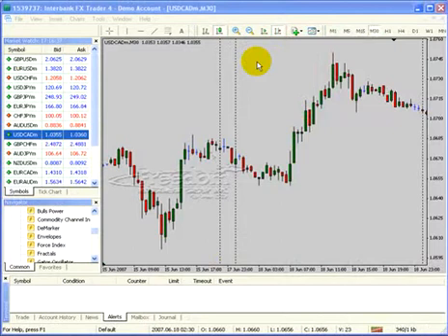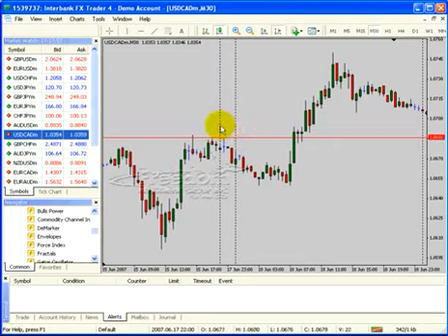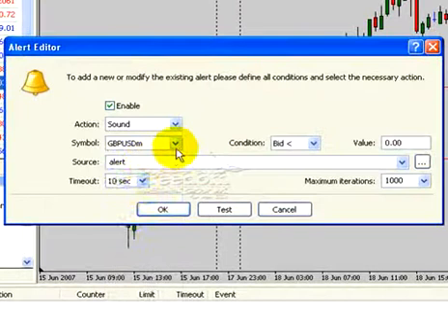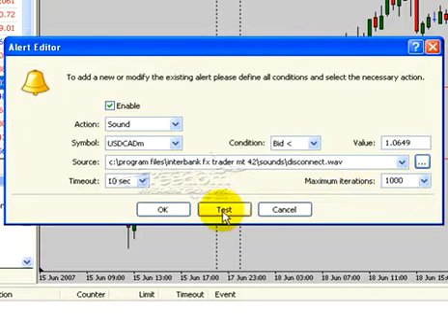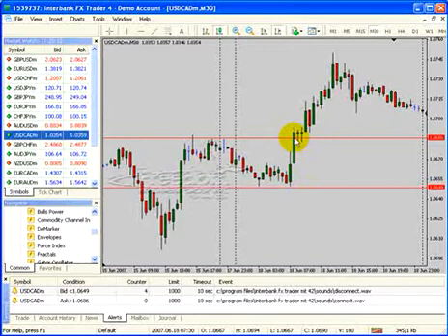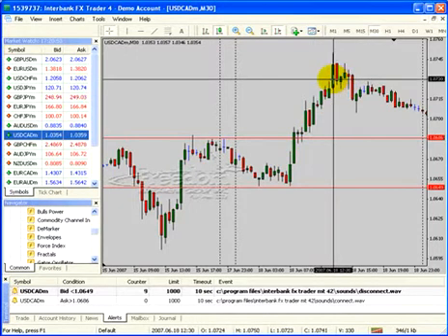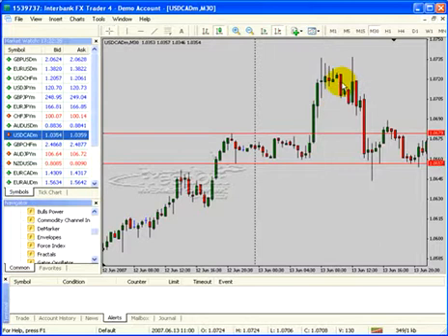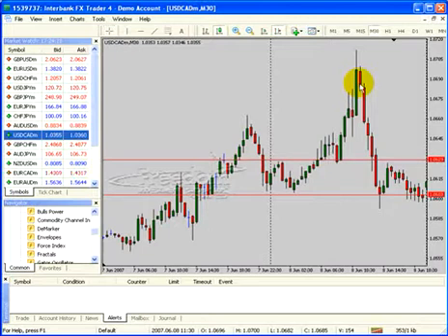Forex MetaTrader 4 Platform Part 9: Alerts . Forex Education . Learn Forex Trading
Learn how to set up Forex Alerts on the MetaTrader 4 Platform. This will help you trade without looking at a computer screen all day.